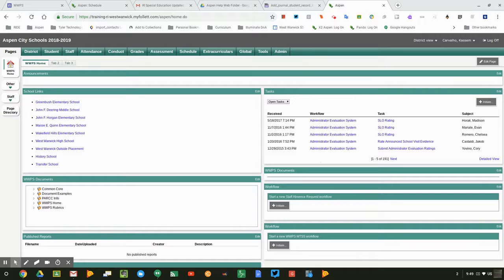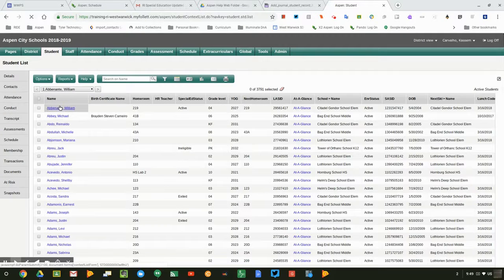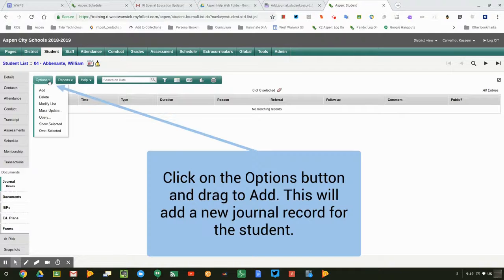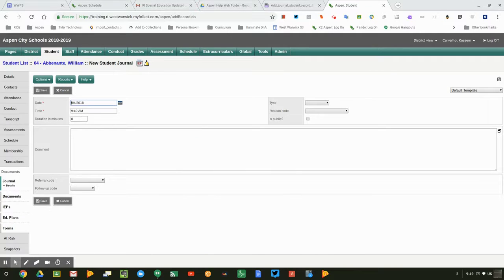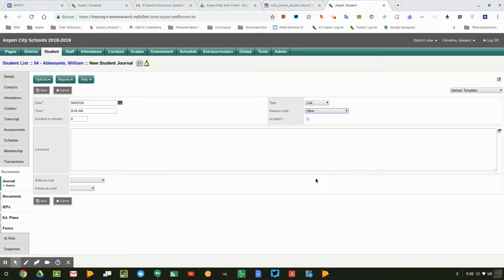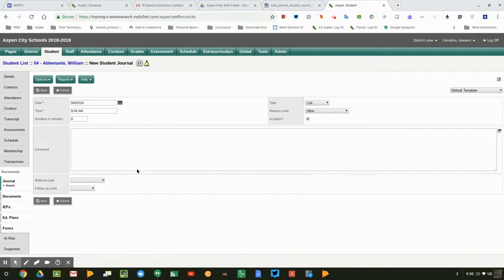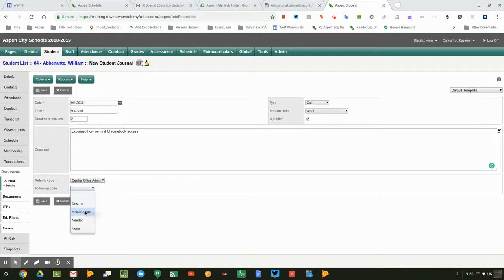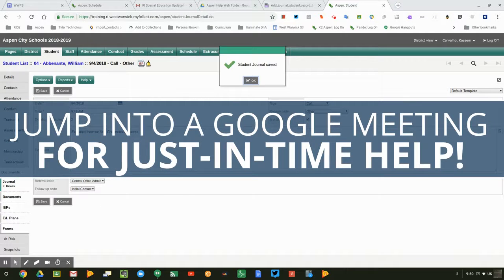Using the Journal Tool in Aspen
This video explains how to use the journal tool in Aspen.